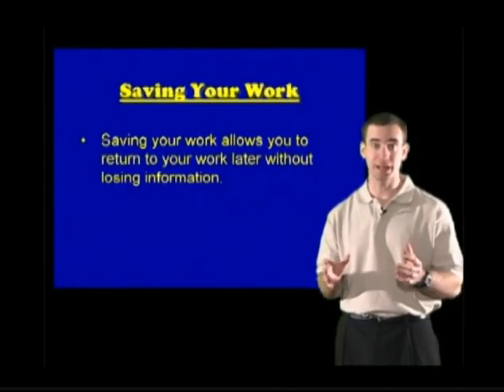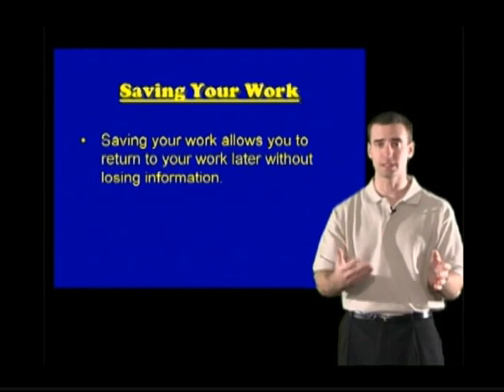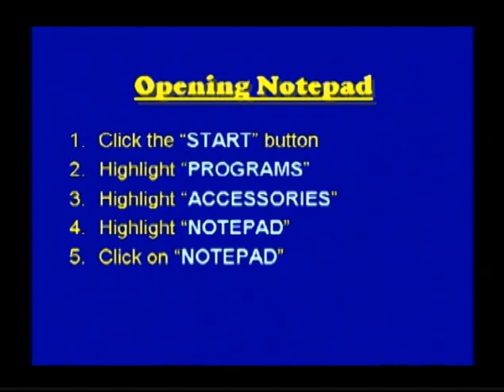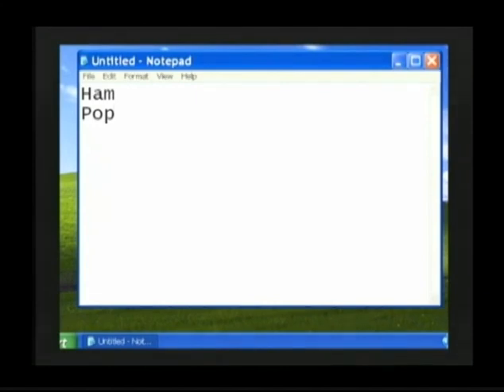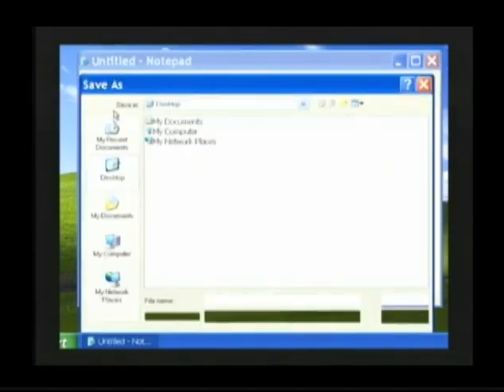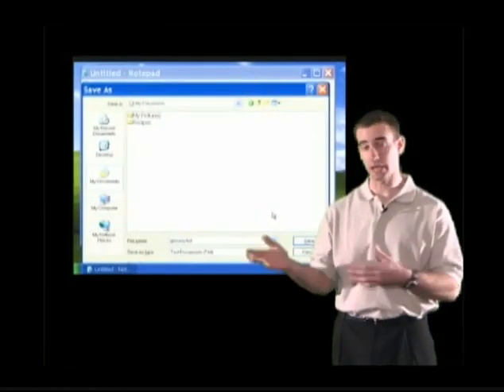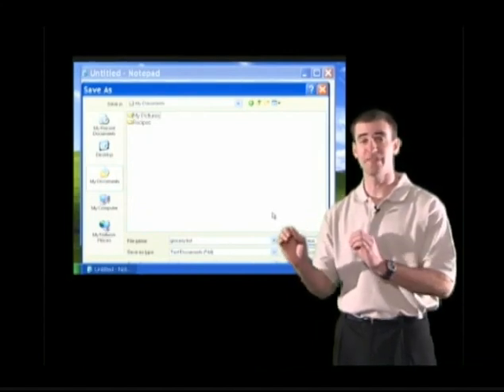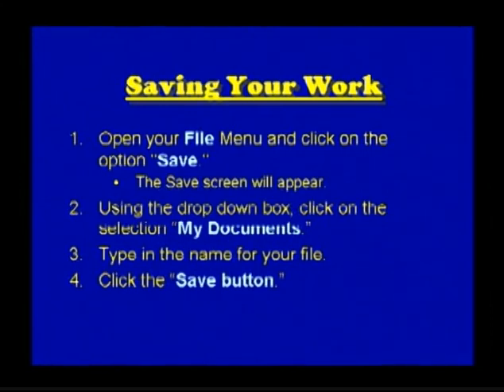Basic XP (3-3a) - Creating and Saving Documents Using Notepad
This video will reinforce the basics of creating and saving documents using the windows filing system.  Step-by-step instructions and illustrations are provided.